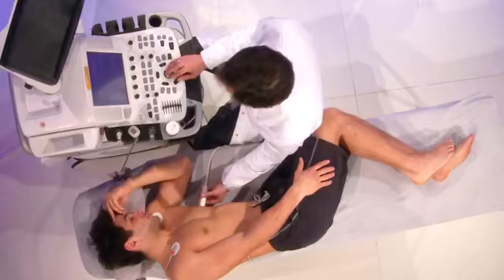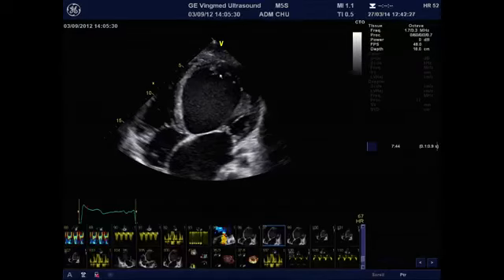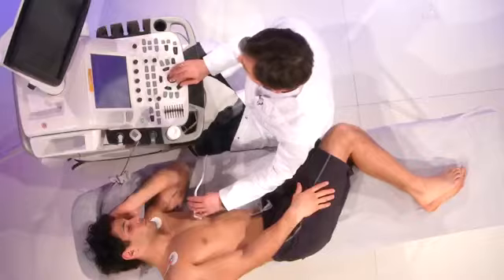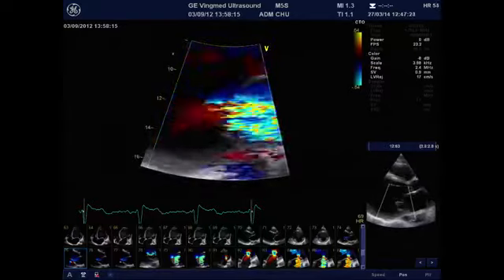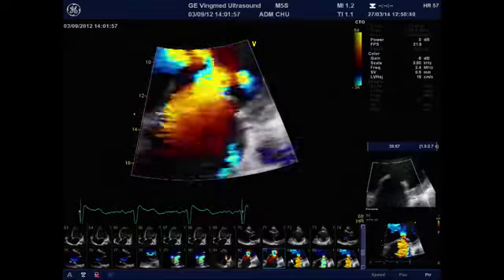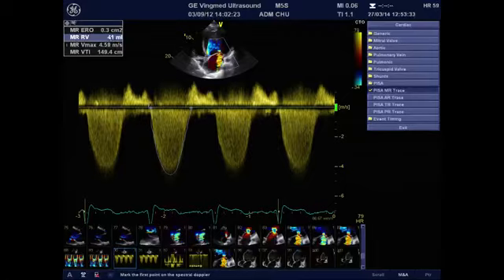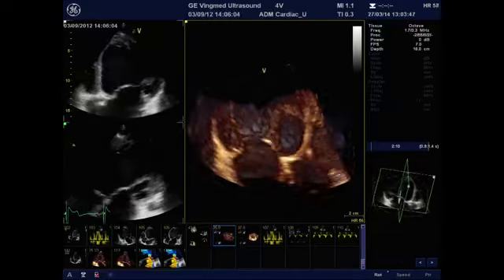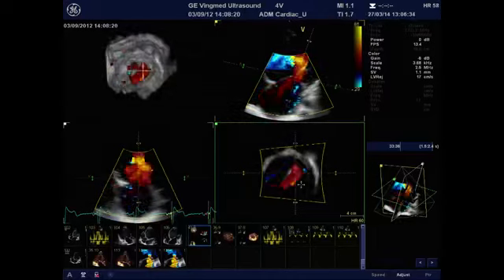13 How to assess secondary mitral regurgitation high